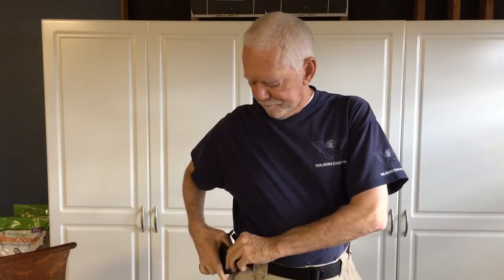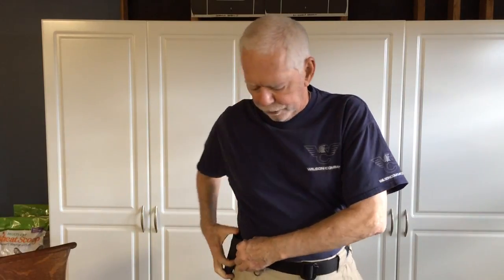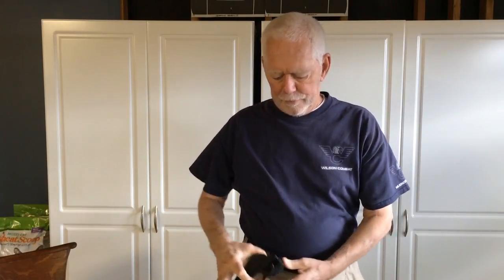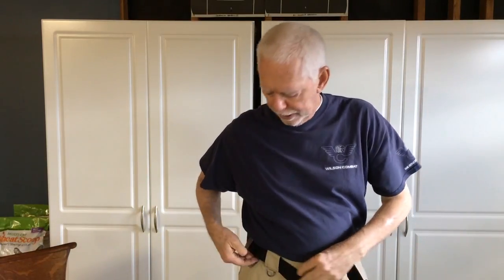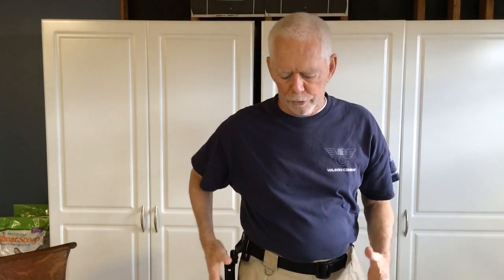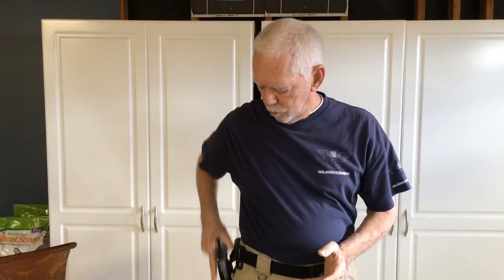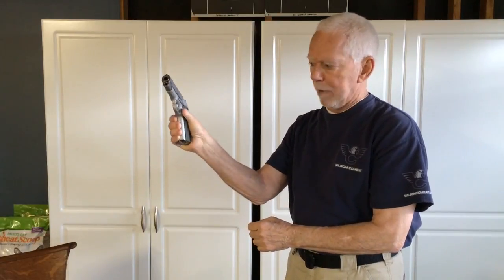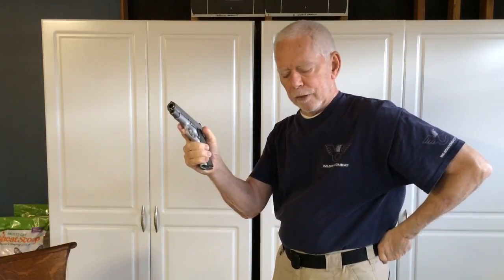Way of the Gun Belt Loop Offset Holster Attachment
A Frank Proctor designed belt loop holster attachment.